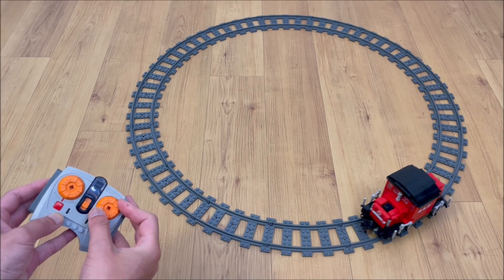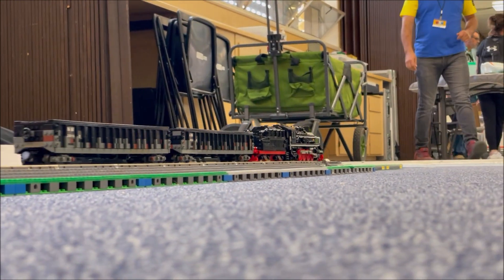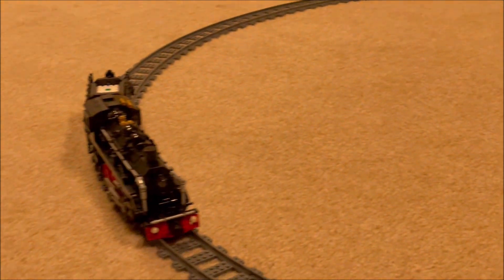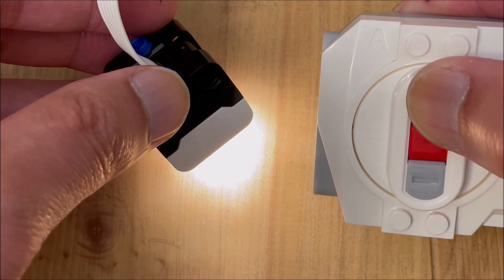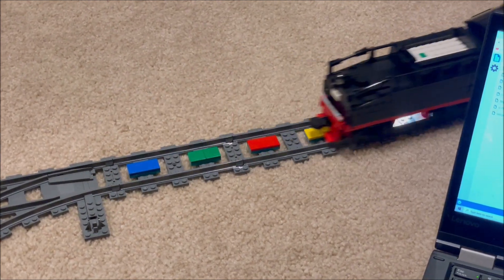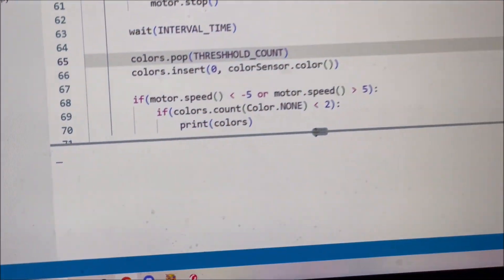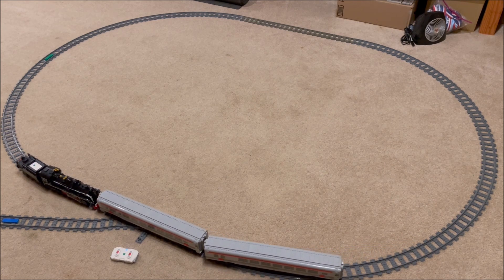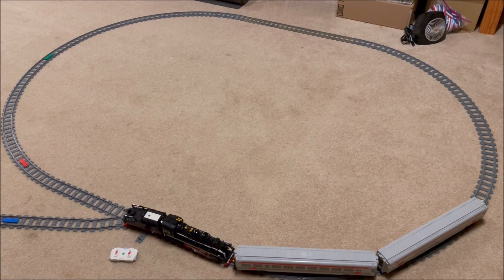Automating lego 1:48 Trains with COLORS (Powered Up + PyBricks)